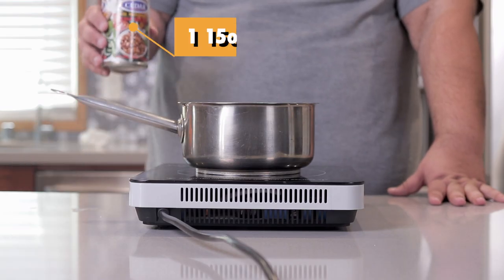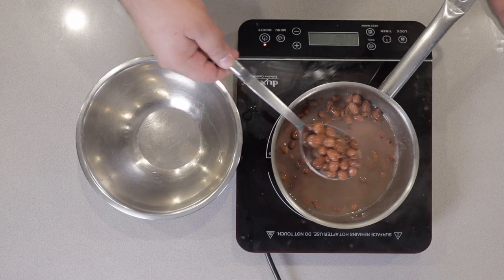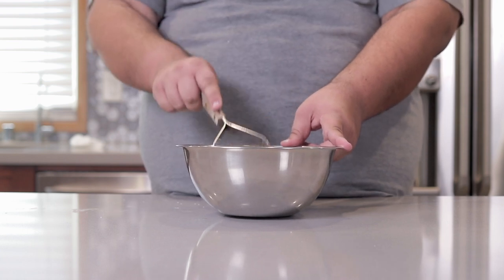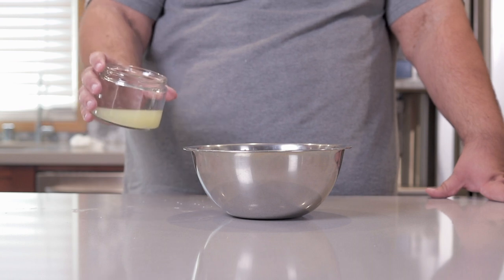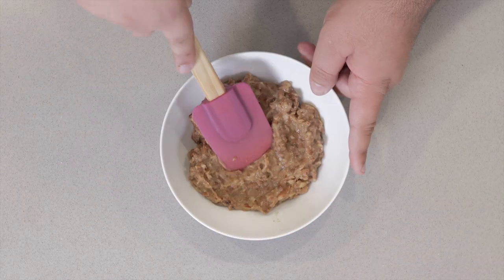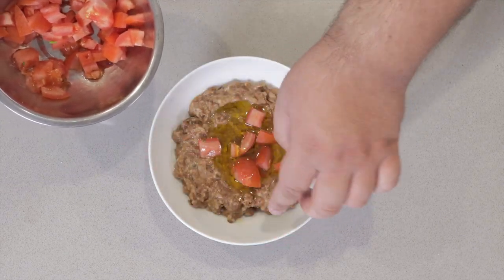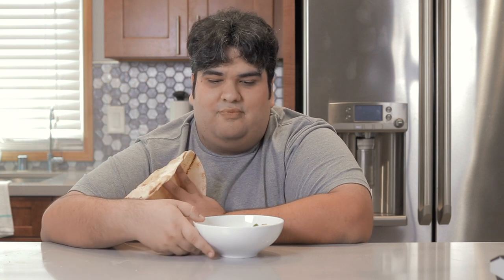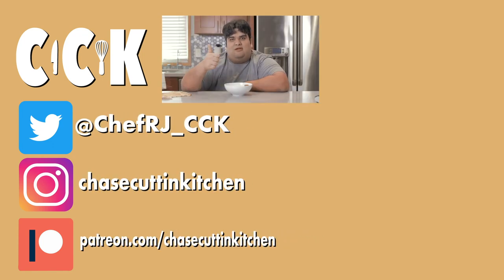Turn Canned Fava Beans into Foul (Ful)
Karens across the country are still hogging up all the essentials at grocery stores; leaving behind only canned unwantables.  Well jokes on them because you can turn a can of fava beans into the Egyptian breakfast dish Foul.

Canned Fava Beans